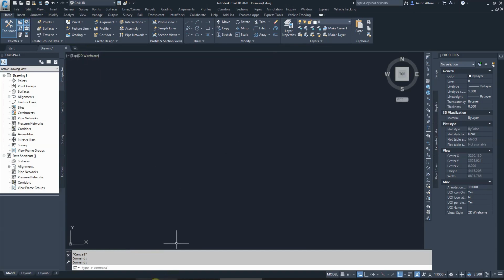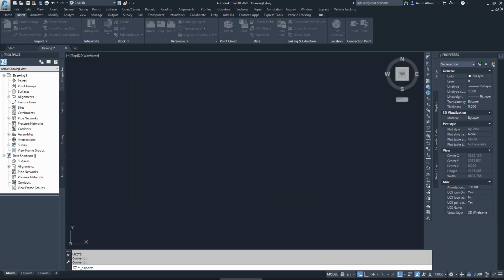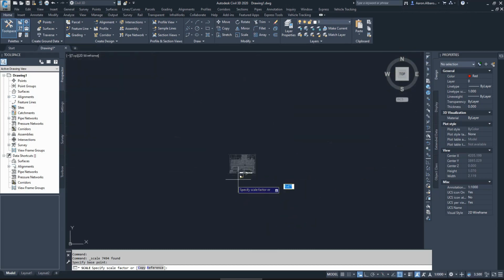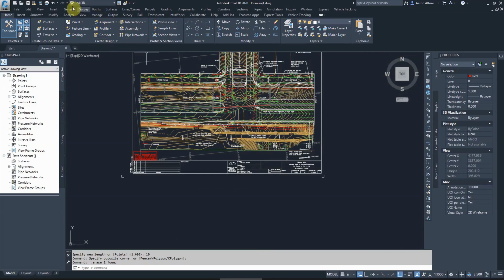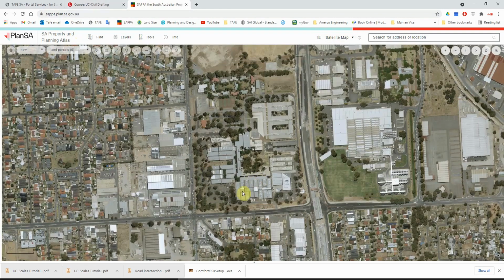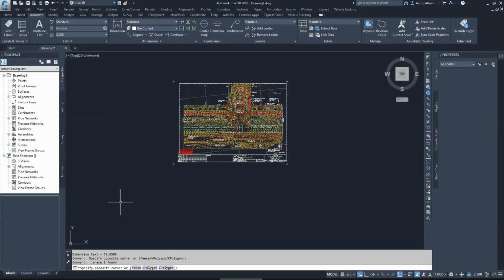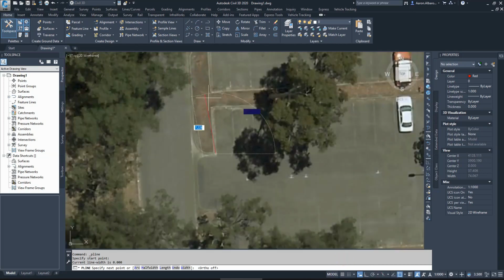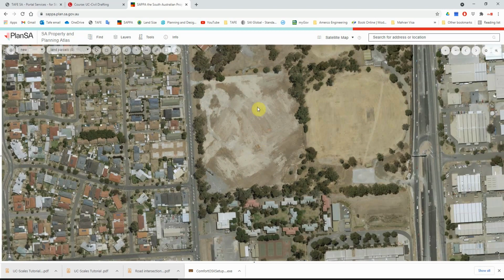Scaling an existing Drawing on C3D